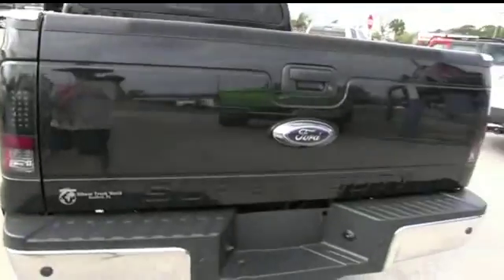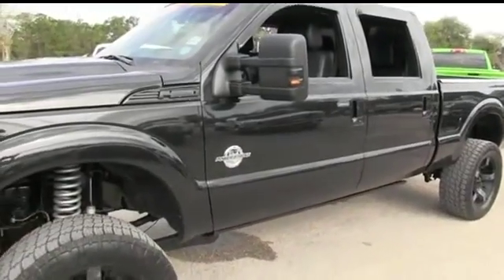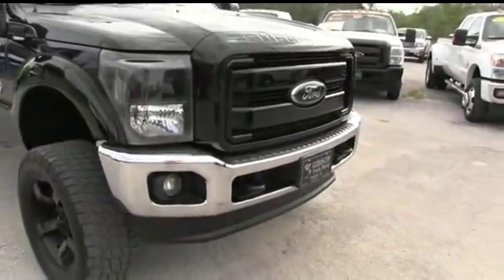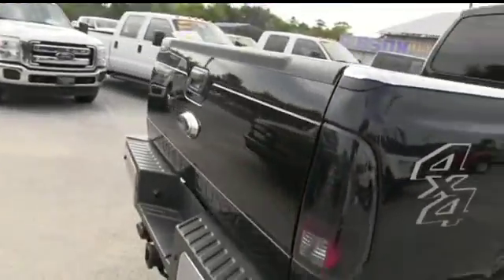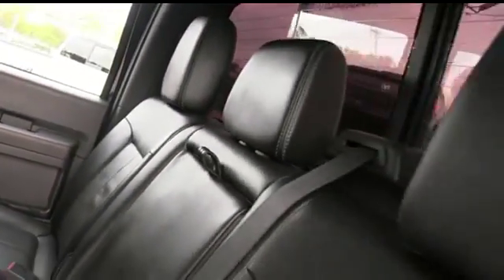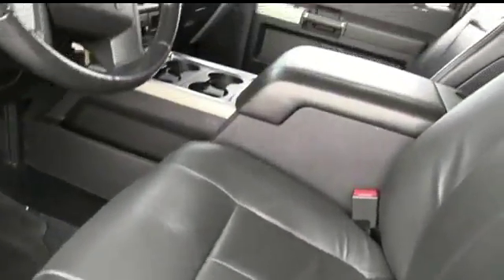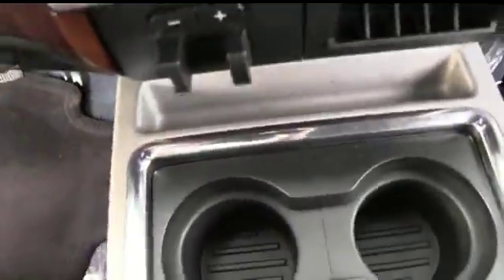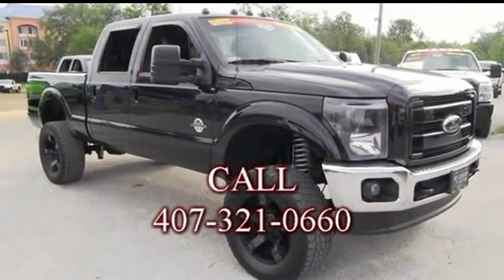2013 Ford F-250 38320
2013 FORD F-250 Sanford, FL
Stock# 38320

Crew Cab Lifted Powerstroke Diesel 4x4* 1 year REAL bumper to bumper warranty. 1 year free maintenance. 15 day exchange policy. *$5,000 6 Lift sitting on a nice set of 35 Nitto tires with 20 XD wheels, $1,200 electric running boards, $470 backup camera & sensors, power sliding rear window, adjustable pedal, dual power heated/cooled leather seating with memory, woodgrain interior trim, towing package, keyless entry with alarm, tilt steering, cruise control, steering wheel controls *Powertrain Warranty good thru 7/29/16 or 60k miles Diesel Engine Warranty good thru 7/29/16 or 100k miles. *2013 Ford F250 Lariat Crew Cab Powerstroke Diesel 6 Lifted Monster 4x4
Gibson is the only dealer that gives a REAL FREE 12 MONTH BUMPER TO BUMPER WARRANTY VALID ACROSS THE UNITED STATES, 12 MONTHS FREE MAINTENANCE ($1,000 VALUE!) FROM OUR 23 BAY SERVICE DEPARTMENT AND OUR EXCLUSIVE 15 DAY RETURN/EXCHANGE POLICY! It sounds too good to be true, but it is true! We will pay you $1,000 if you find a better truck for less, Gibson Truck World is Nations ahead of the competition! AT GIBSON TRUCK WORLD AN EDUCATED CONSUMER IS OUR BEST CUSTOMER
10 Mile Road Test, 135 Point Inspection, Lube, Oil & Filter, Serviced Transmission Replaced Fluid & Filter, Serviced Front Diff, Replaced Front Pads Turned Rotors, Rotated Tires & Replaced Tire Pressure Monitors, Alignment, Replaced Tie Rod End @ Pitman & Upper Right Tie Rod End, Replaced Fuel Filter, Replaced Wiper Blades, Cleaned & Oiled Air Filter, Serviced Transfer Case, Replaced 2 Front Clearance Light Bulbs, Filled Truck With Diesel Exhaust Fluid.